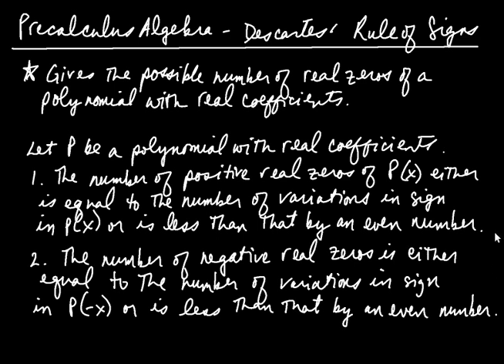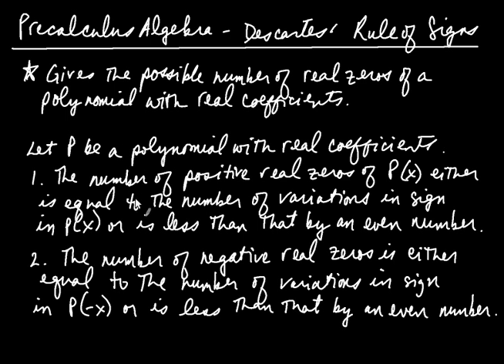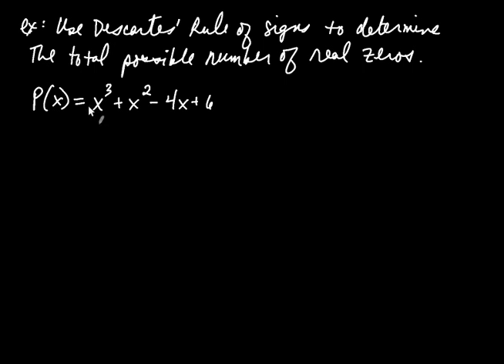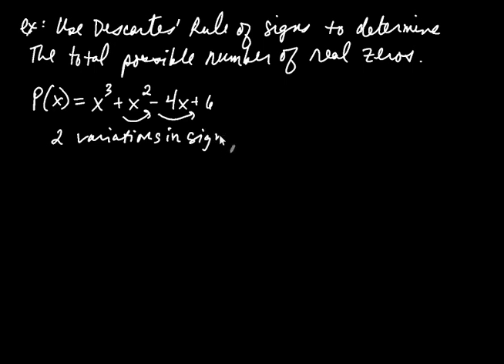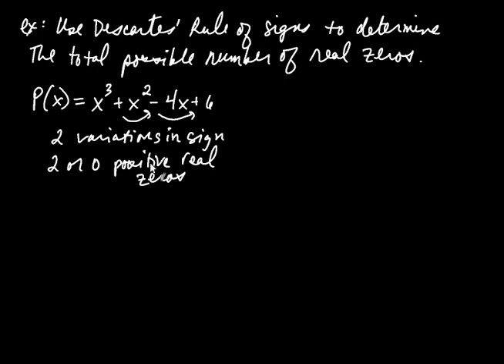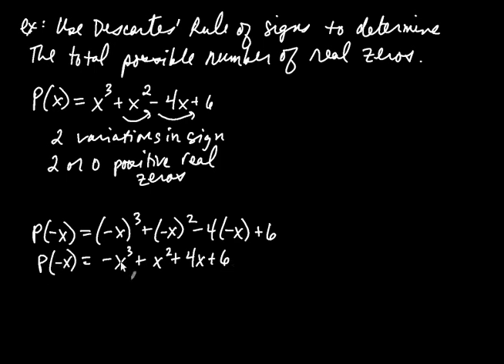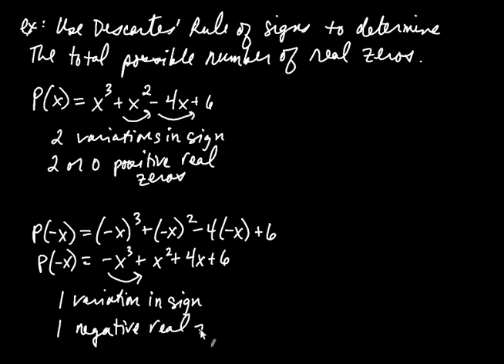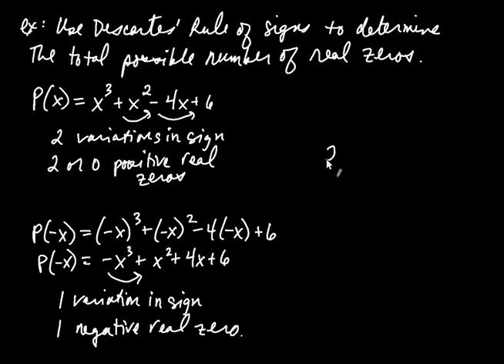Precalculus Algebra Descartes Rule of Signs